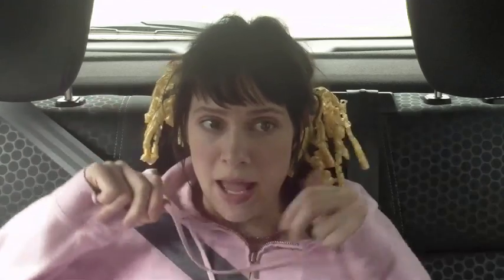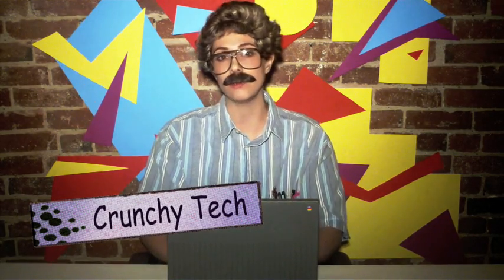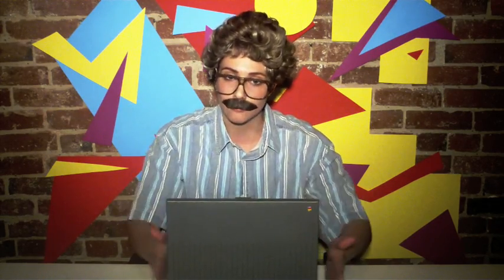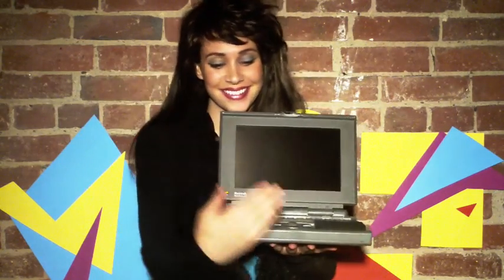Baby Bytes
Hi, I'm Bridget O'Neill..

Kelly is all grown up and taking a road trip with her daughter, but when the little one starts asking the hard questions, Kelly is thrust into the memories of her youth: her days on Techy Crunch, a 90's tech review show..